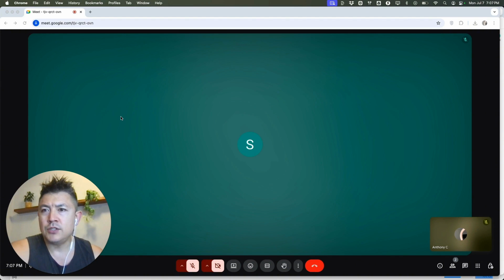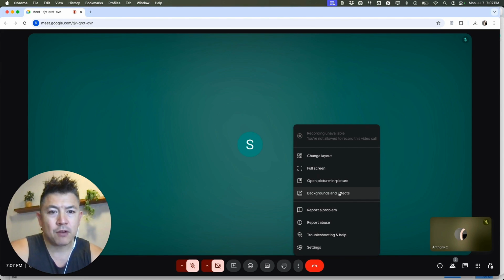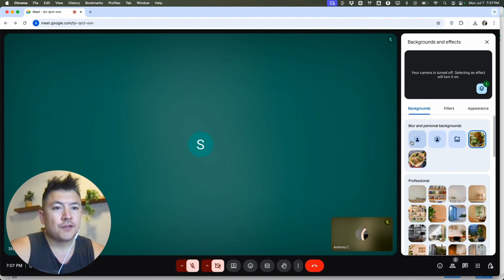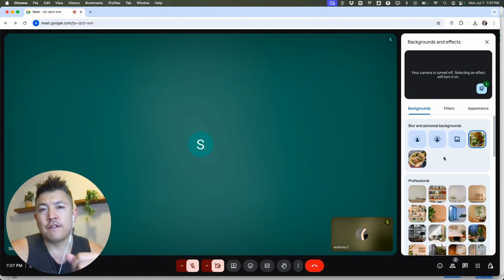✅ How To Use Virtual Background In Google Meet 🔴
Google Meet is a video conferencing platform developed by Google that allows users to host and join high-quality virtual meetings from any device. Integrated with Google Workspace (formerly G Suite), it offers seamless scheduling through Google Calendar, screen sharing, real-time captions, and collaboration features like whiteboarding. Designed for both personal and professional use, Google Meet supports large group calls, end-to-end encryption, and easy access via web browsers without needing to install software. It's widely used for team meetings, webinars, online classes, and virtual events, offering reliable, secure, and user-friendly video communication.